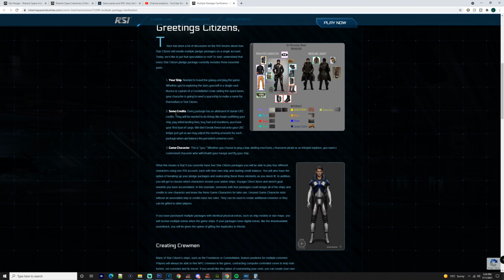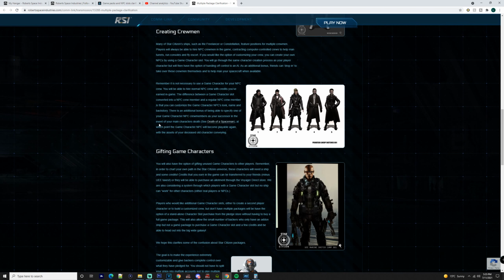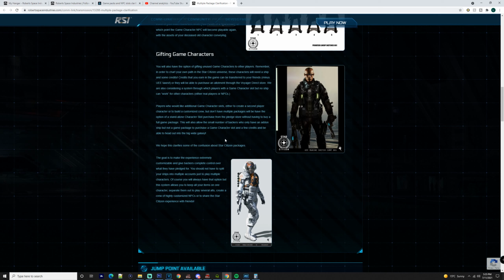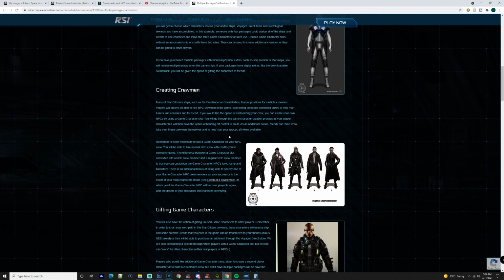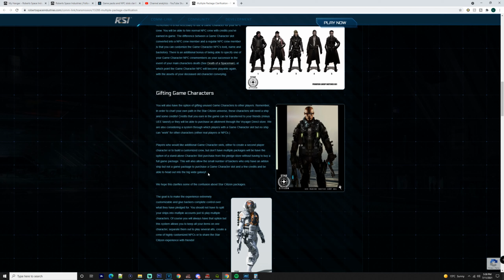MORE DETAIL ON NPC'S AND SHIP PACKS FOR STAR CITIZEN